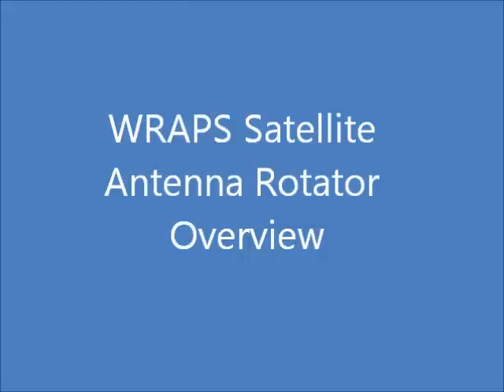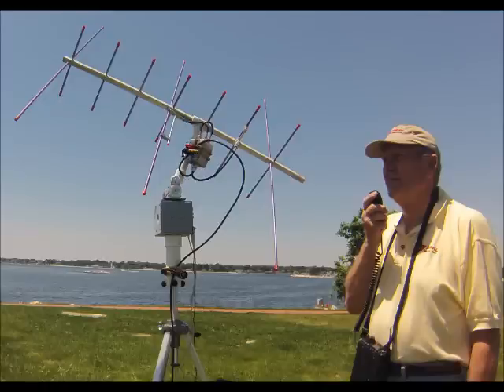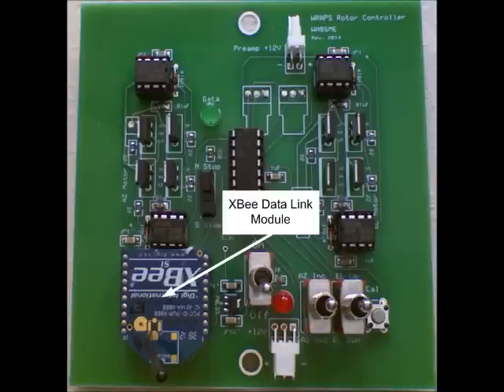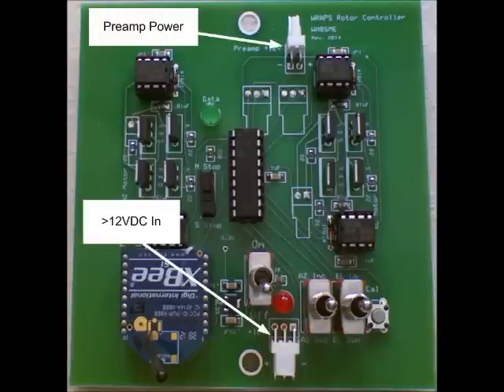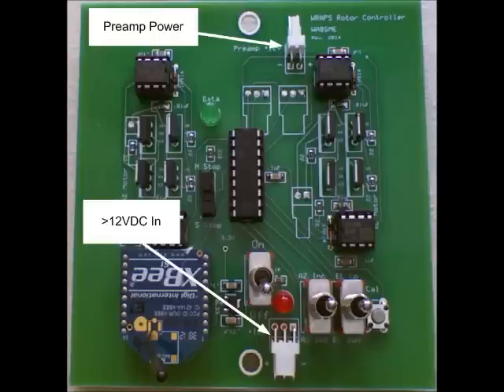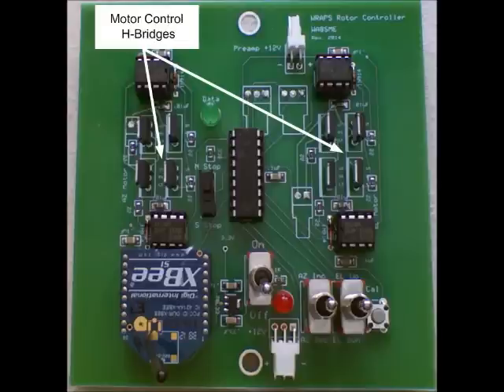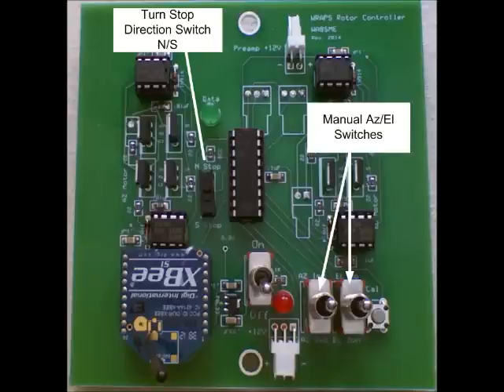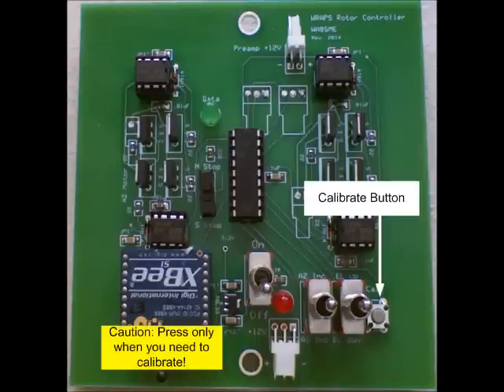WRAPS Antenna Rotor System Introduction Video 1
In the first of four videos, Spence, WA8SME, explains the operation of the WRAPS antenna rotor system.  The WRAPS system points a lightweight antenna towards a passing amateur radio satellite (or weather or other satellite), facilitating the capture of telemetry or participation in conversations via satellite.  The remaining 3 WRAPS videos demonstrate the operation of WRAPS to capture telemetry from the FUNcube satellite using the SatPC32 software and the FUNcube Dashboard.